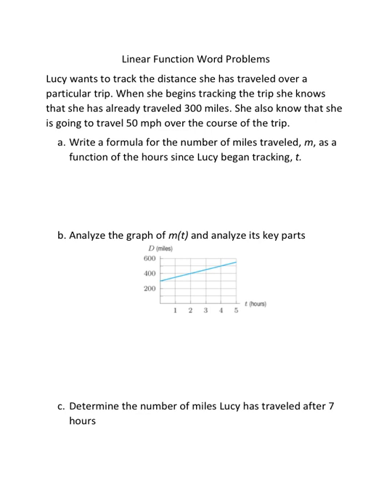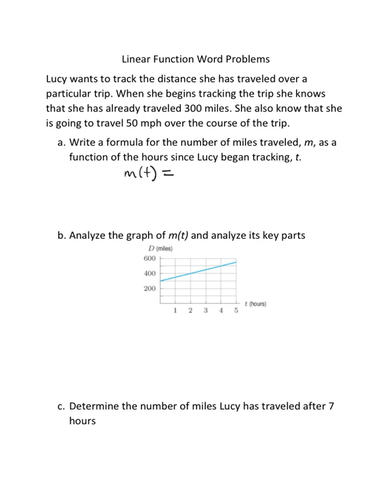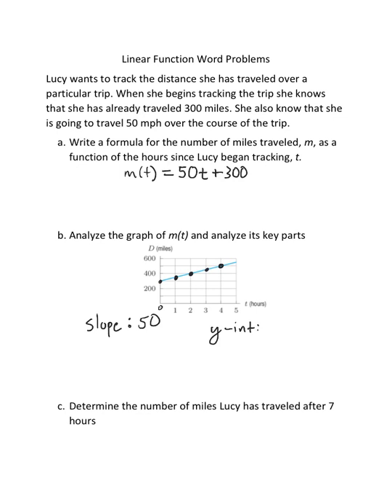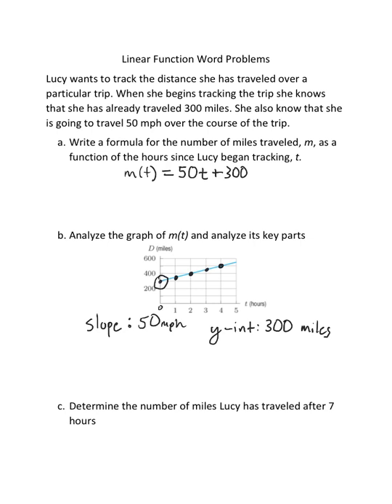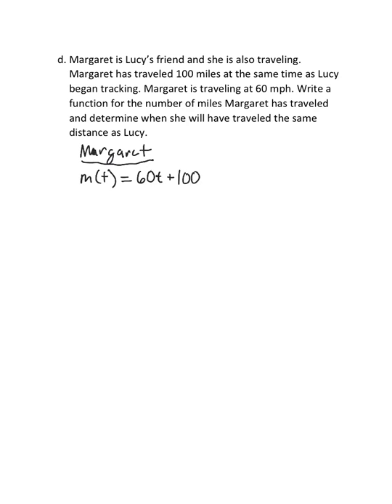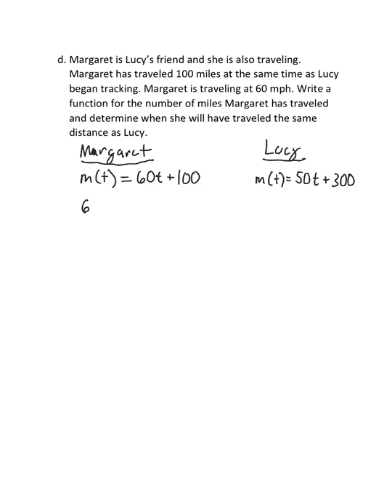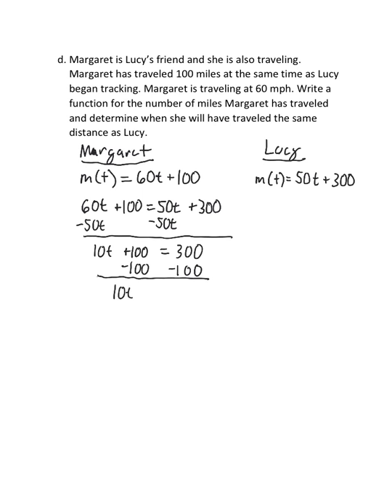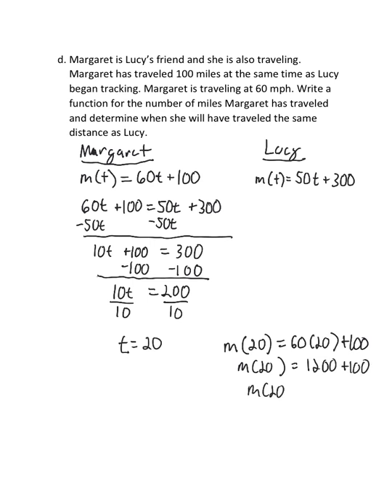Linear Functions Word Problems Notes